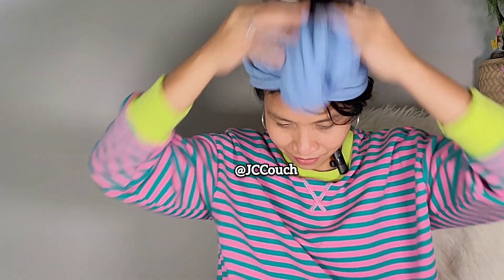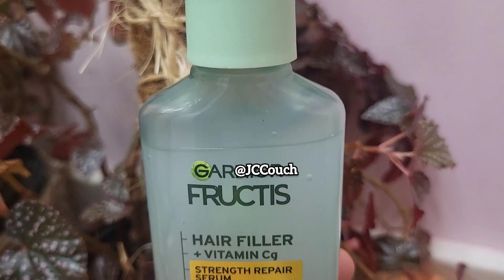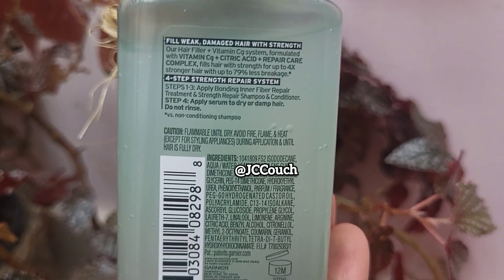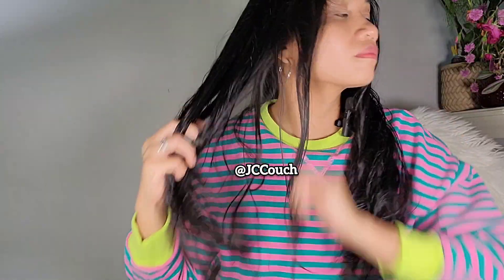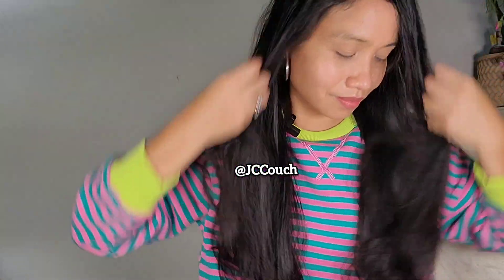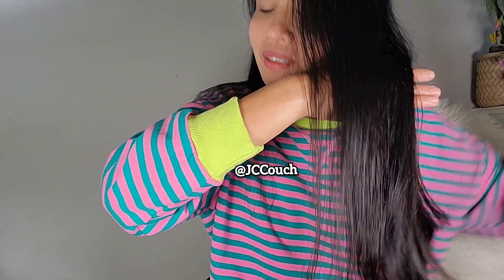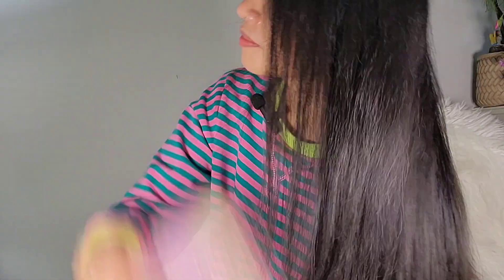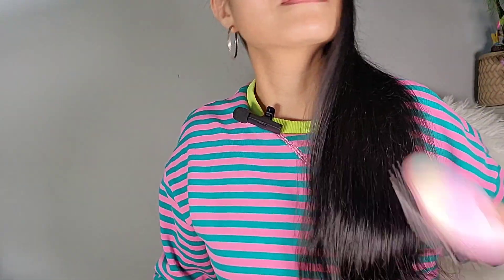NEW GARNIER FRUCTIS HAIR FILLER/HOW TO FIX DAMAGE HAIR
I Tried this New Garnier Fructis hair filler on my drybdamage hair.